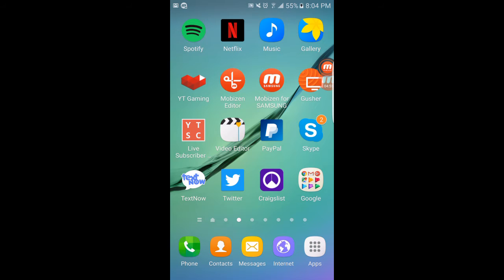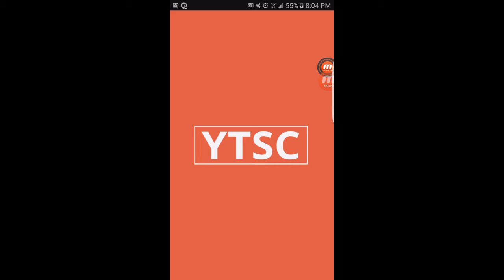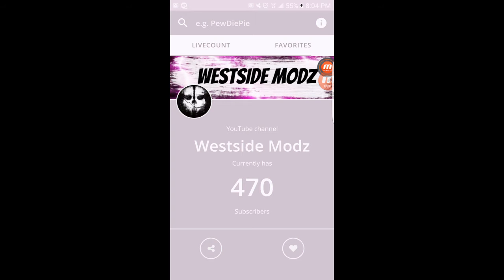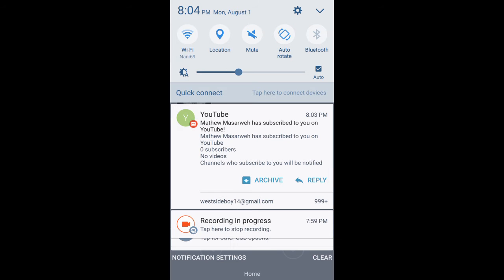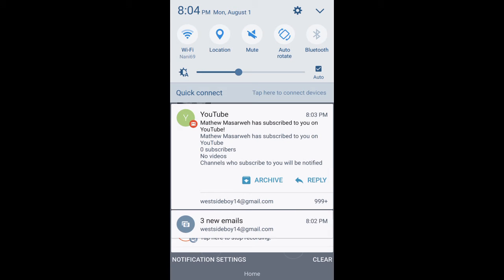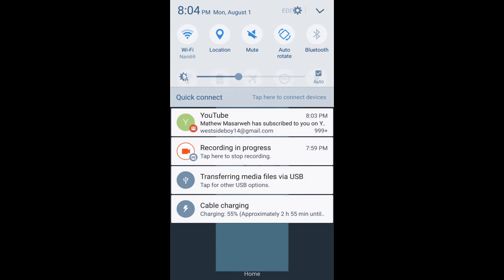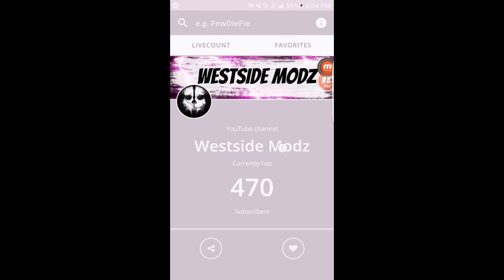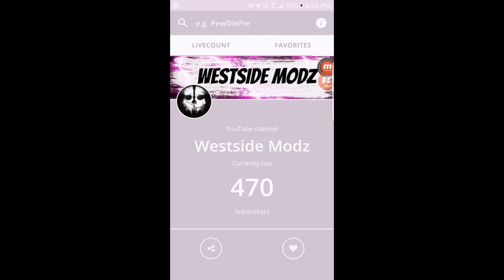School TOMORROW!!!! W/VLOGS